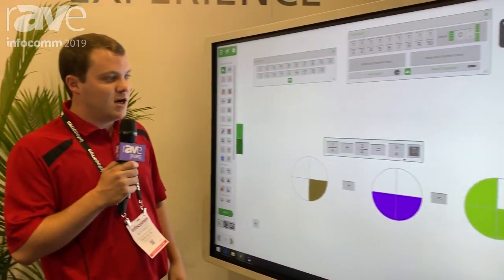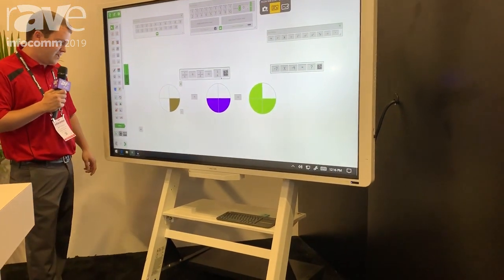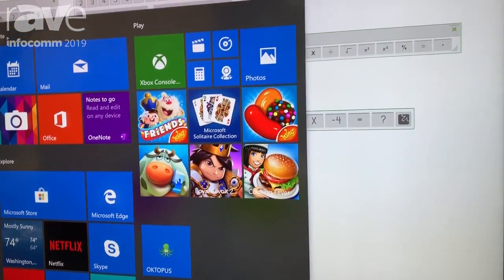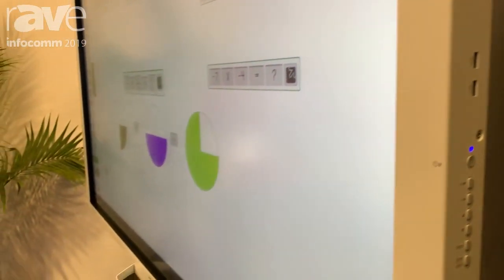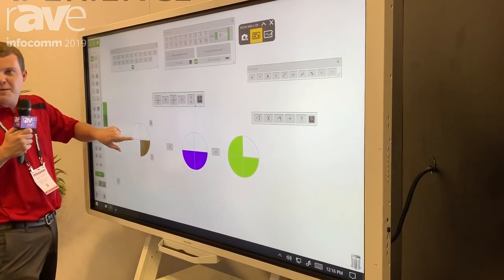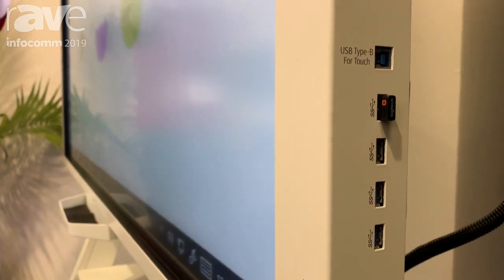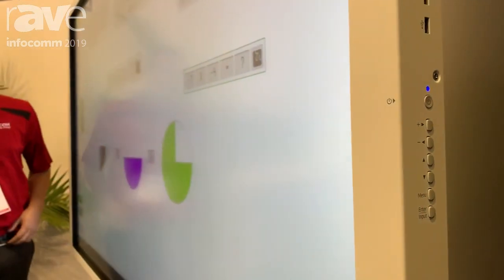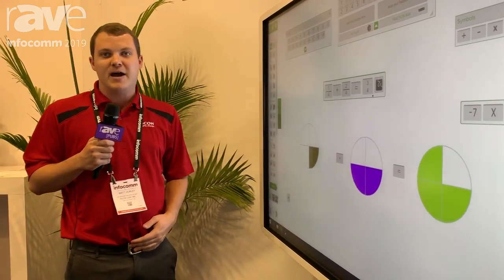InfoComm 2019: Ricoh 75" Interactive Flat Panel Display with Octopus Software